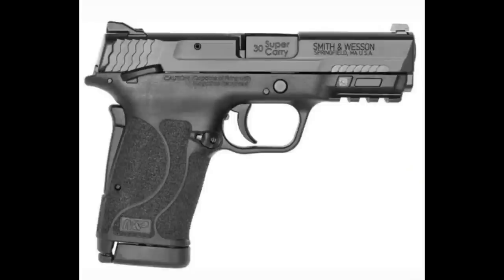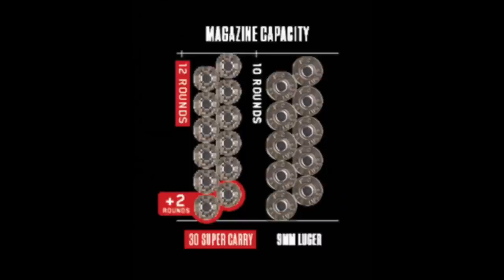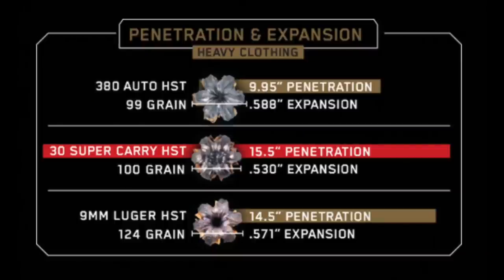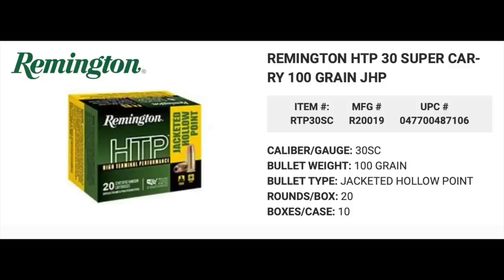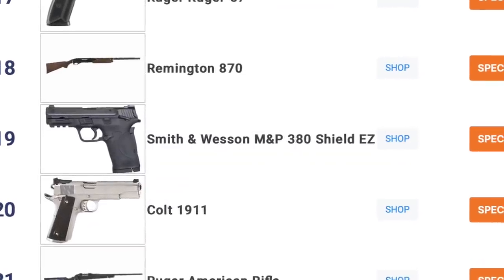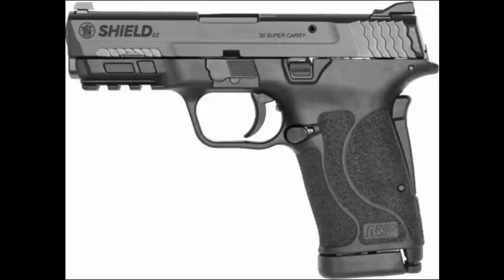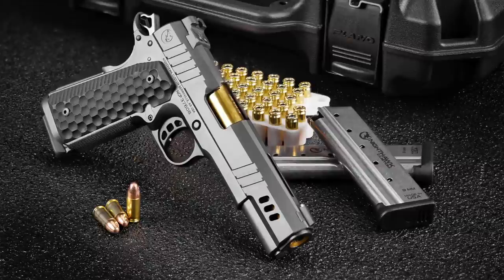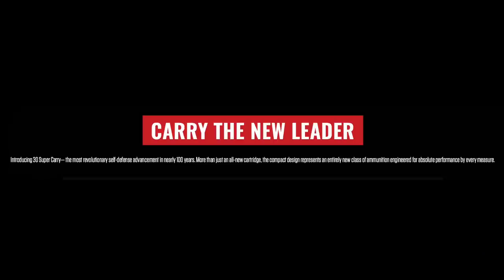30 Super Carry 30SC CRUSHES the 9MM‼️🐙"The Power of the ☀️9mm in the .32ACP PALM of my HAND" 🤚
30 Super Carry threatens to unseat 9mm Luger for EDC supremacy.

Cover photo: Smith and Wesson, Federal Premium

🔥My Gear:
Panasonic Lumix 5s
Go Pro MAX
Go Pro Hero 8
Joby Suction Cup with GorillaPod arm
Rode VideoMicPro
Joby Gorilla Pod 5K kit
Thule Aspect DSLR Camera Backpack
Zoom H1n Portable Recorder
WD 4TB Elements Hard Drive
SanDisk 256GB Extreme MicroSDXC UHS-I Memory Card with Adapter
Impact Heavy-Duty Light Stand (Black, 13')"
Neewer Ring Light